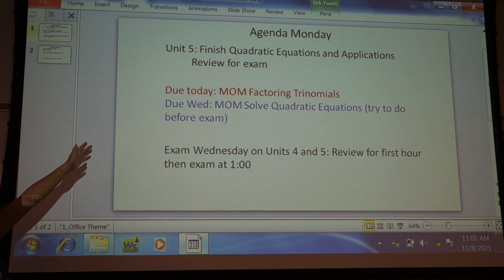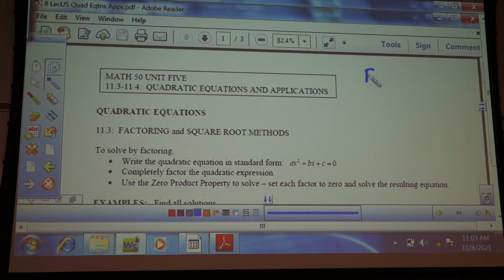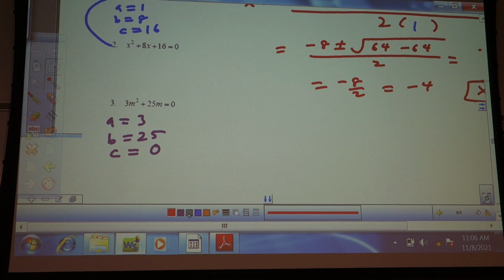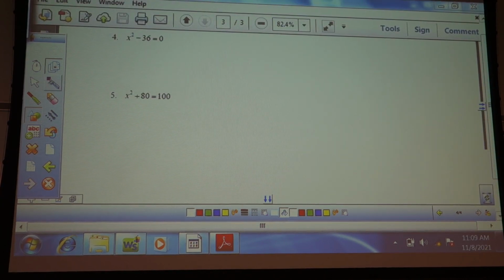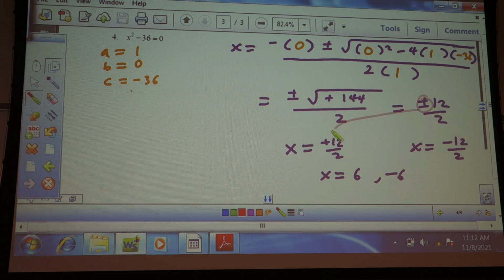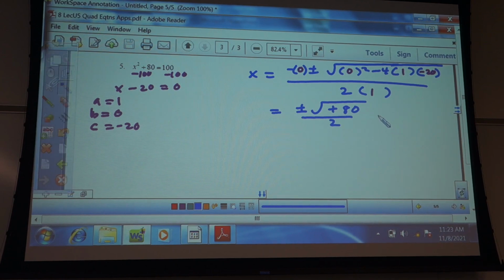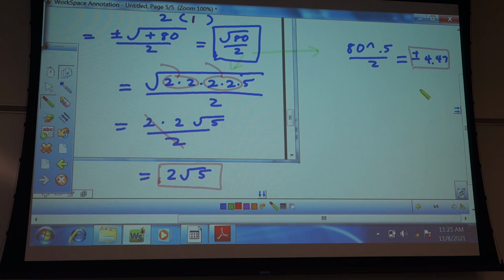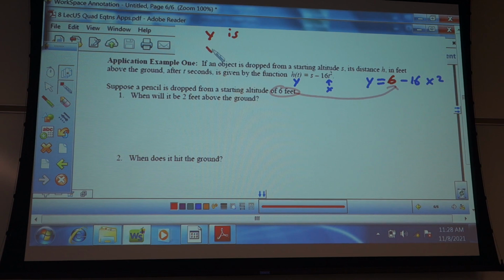M50 Unit 5 and Exam 2 review part 1